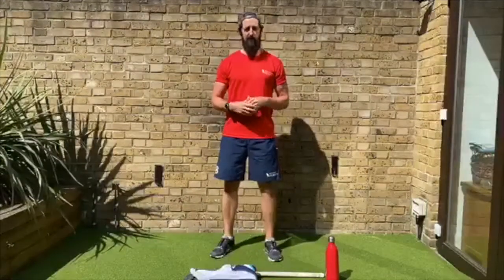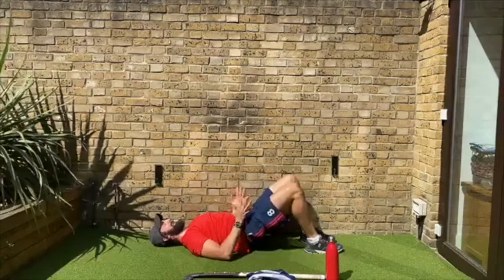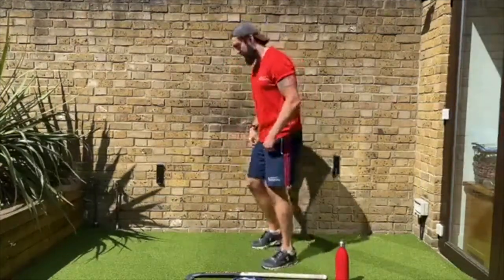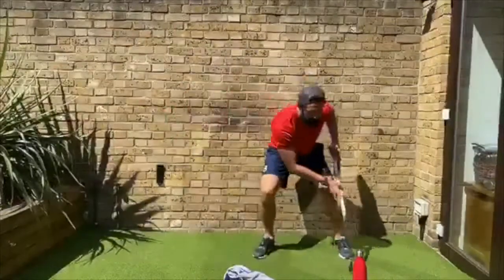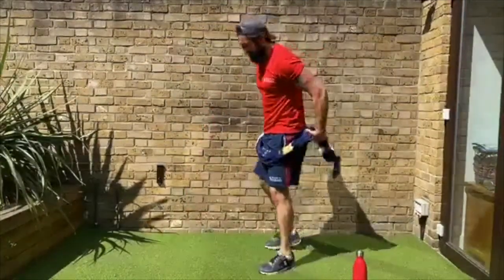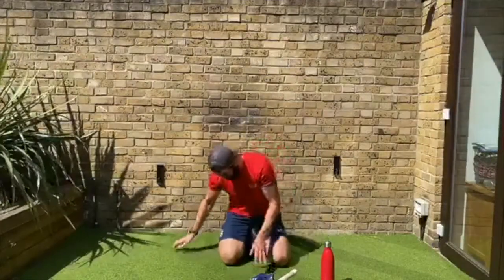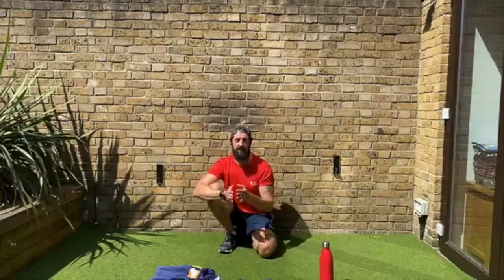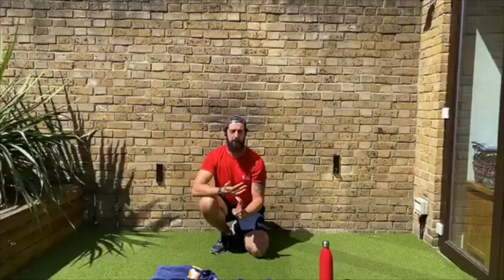Live Hockey PT session 30th May 2020 with Matthew Alexander